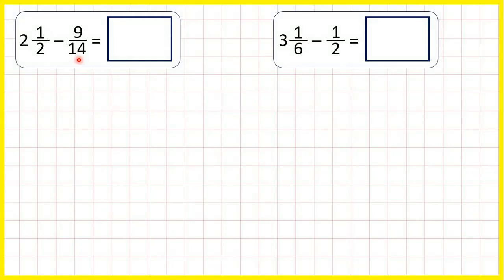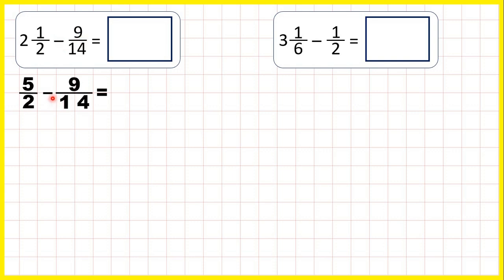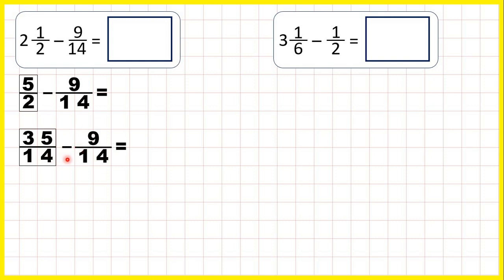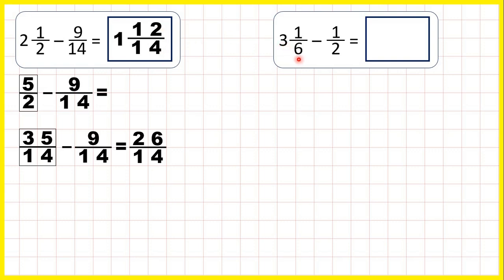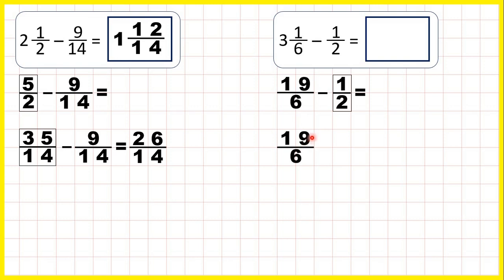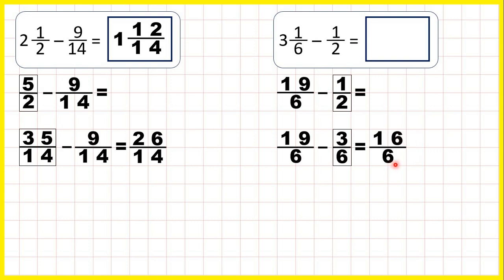Subtract a fraction from a mixed number by converting to an improper fraction - Your Turn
Subtract a fraction from a mixed number with denominators as common multiples by converting to improper fractions - Your Turn